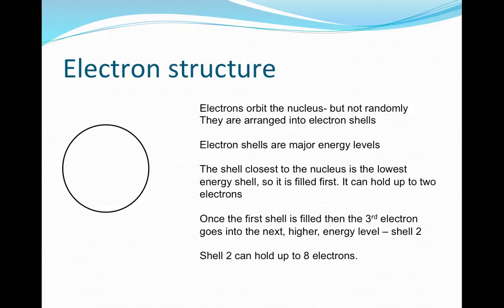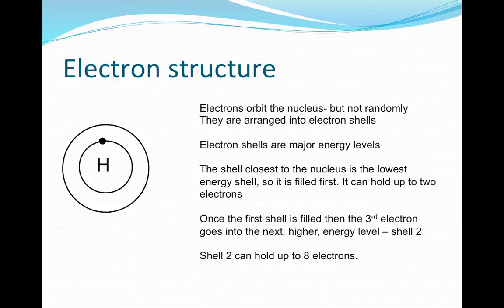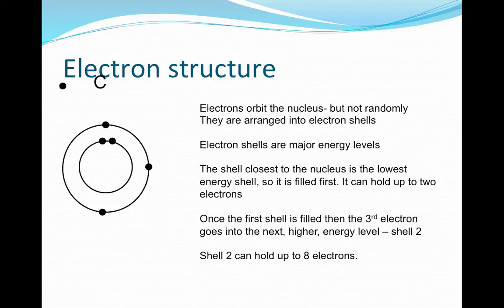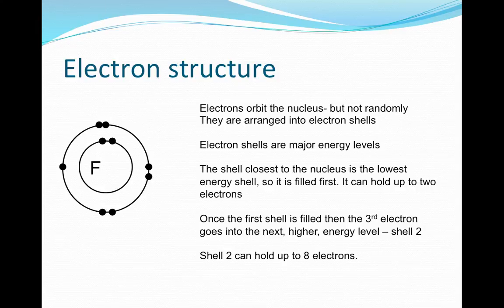1.2 Electron Shells